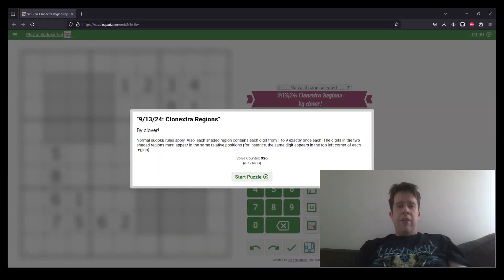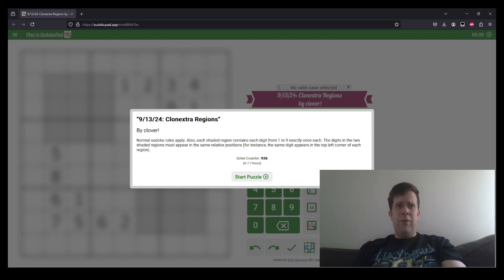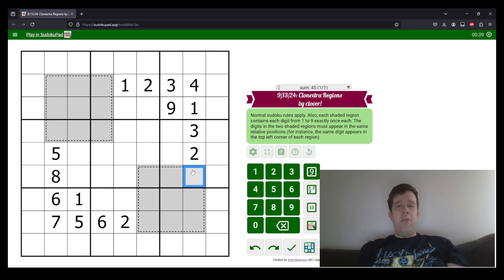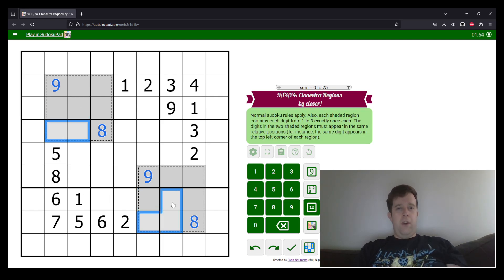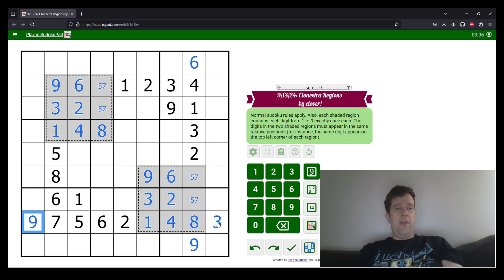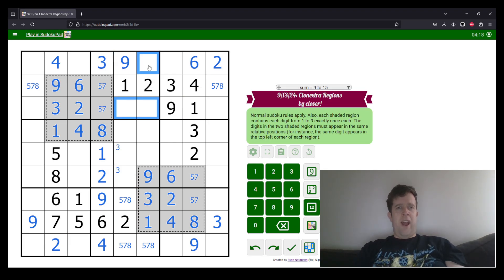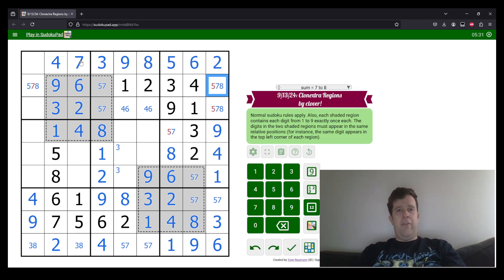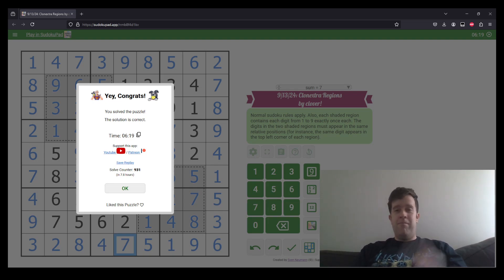GAS Sudoku Walkthrough - Clonextra Regions by Clover (2024-09-13)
Bill solves Clover's Clonextra Regions Sudoku, Originally posted 13th of September, 2024.

Normal sudoku rules apply. Also, each shaded region contains each digit from 1 to 9 exactly once each. The digits in the two shaded regions must appear in the same relative positions (for instance, the same digit appears in the top left corner of each region).

Dang, this got me thinking about how extra The 6th Day was

Two Hats: 6:30 One Hat: 12:00 Dinosaur Cloned Claosaurus